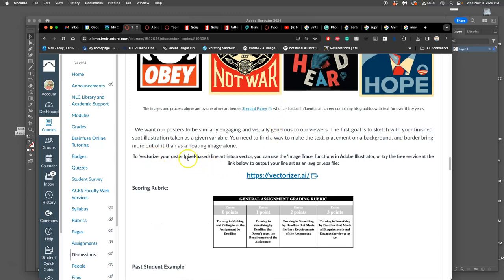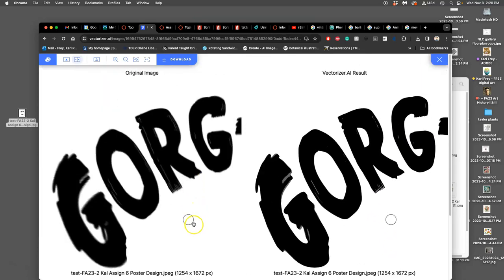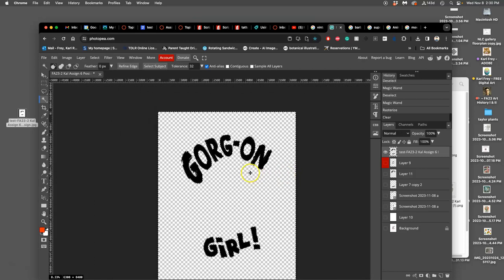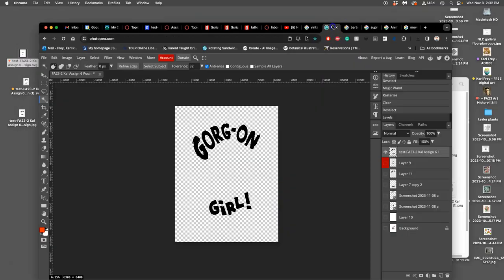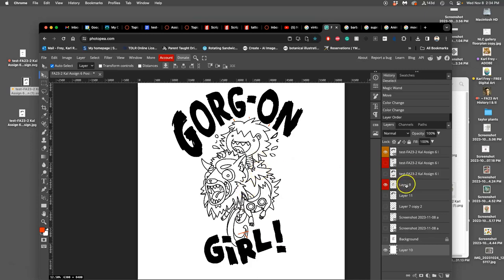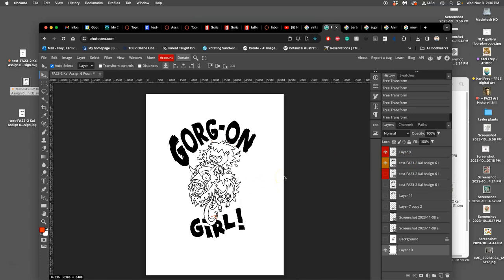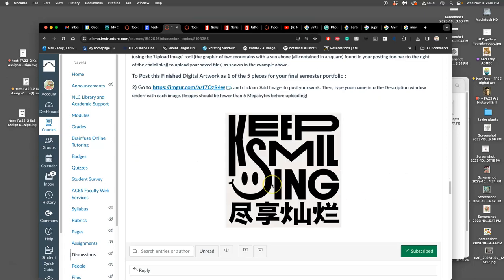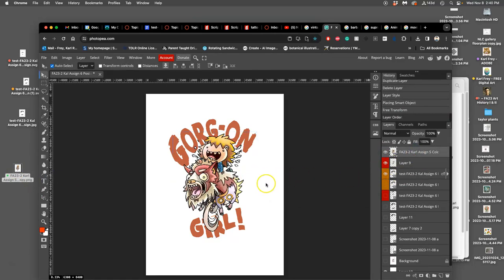5 Vectorizing your Black Type Solution using Freeware